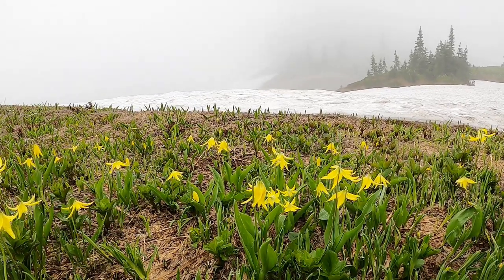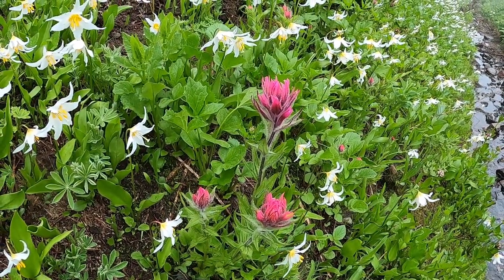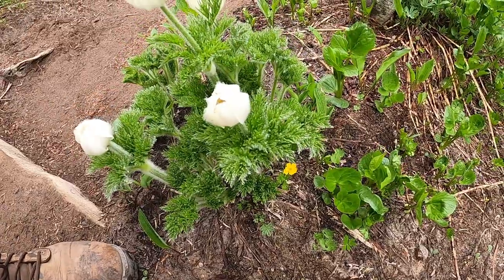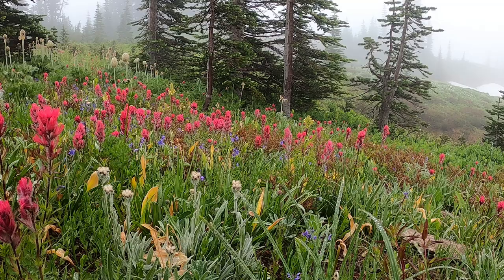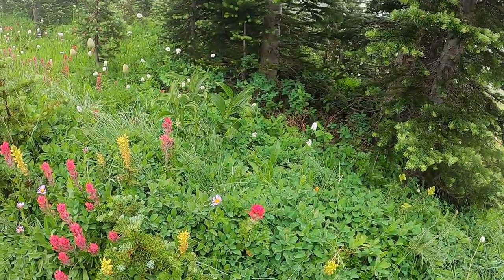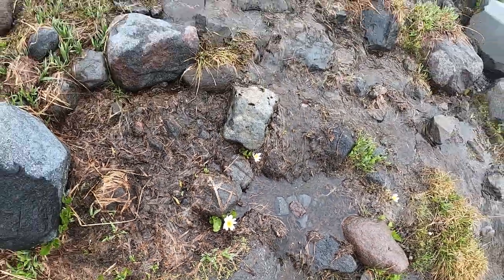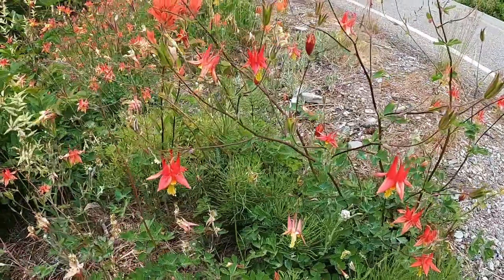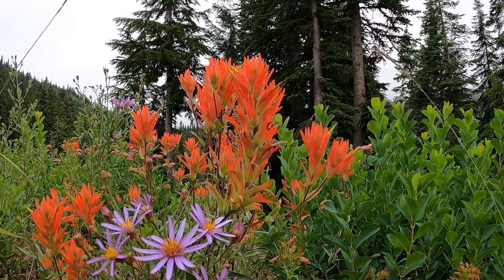WILDFLOWER BEDS at Paradise -- Mount Rainier National Park -- Looking Back 2021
When we left the house it was a clear morning in the 70s and promising to be another hot day in the 90s. Three and a half hours later we were on this roadside in Mt Rainier National Park at Paradise with the temperature reading 42 F degrees in the fog, wishing I had brought a jacket.

Mount Rainer's renowned wildflowers bloom for a limited amount of time every year.  The "peak" bloom for wildflowers is heavily dependent on weather and precipitation. In most years, many flowers will be blooming by mid-July, and by the first of August the meadows should be very impressive, bursting with color. Avalanche lilies, paintbrush, asters, daisies, cinquefoil, fireweed, purple shooting stars and so many others, blanket the mountain in every color of the rainbow

Most of the flowers we saw were in the subalpine zone. J.B. FLETT wrote: Moist meadows are the real natural flower gardens of the mountain, surpassing perhaps in beauty of color, number of species, and luxuriance of growth any other alpine region of the world.

Again from J. B. FLETT, On passing through a dense cluster of alpine trees and emerging for the first time into one of these "gardens" one of the most noted of the botanical visitors to the park last summer stopped and repeated the word "wonderful! wonderful! wonderful!" This was the verdict of a man whose long and successful life has been devoted to botanical research not only in his own fatherland but in nearly every country of the world.

In conclusion, the words of J.B. FLETT
A satisfactory description of a natural flower bed has not come to the writer's observation nor does he expect to write one now. If by means of this article more people shall be brought in touch with the mountain and its wonderful flora he will be satisfied. These flower beds must be seen and their fragrance inhaled before a full comprehension of them can be realized. The more one sees them, the more does he realize their infinite beauty and the full significance of the spiritual lessons which these floral emblems teach.